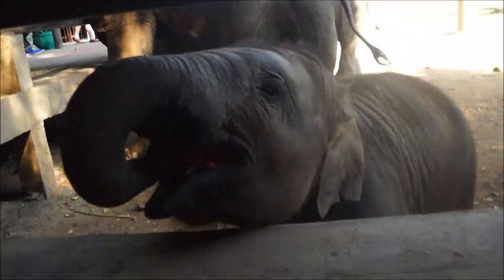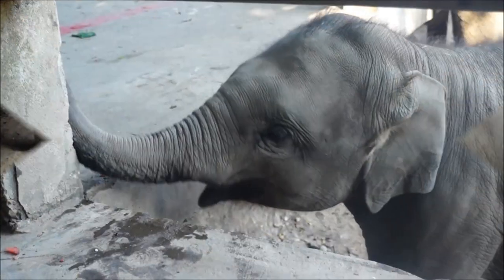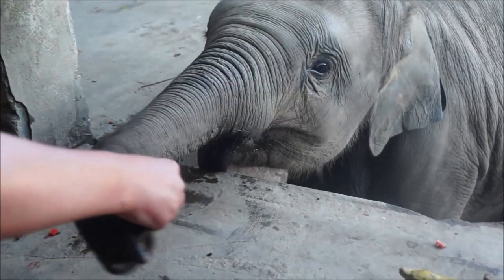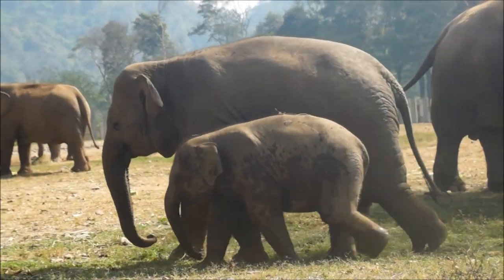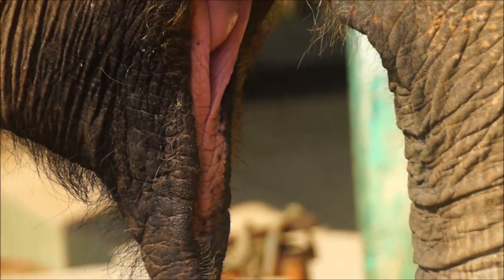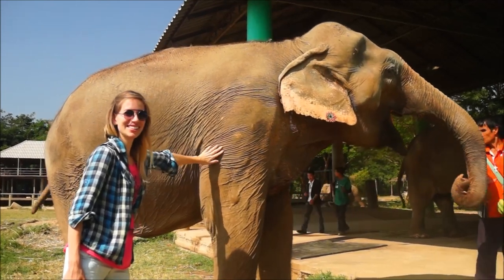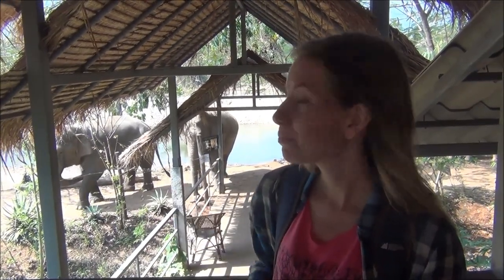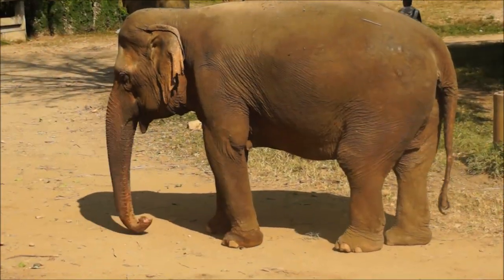ELEPHANT NATURE PARK | Rescue and Rehabilitation Center in Chiang Mai Province, Thailand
Recently we were privileged enough to visit the Elephant Nature Park rescue and rehabilitation center nestled 60 kilometers away from Chiang Mai City on a spacious 250-acre sanctuary in Chiang Mai Province, Thailand. Typically tourists in Thailand interact with elephants by riding them and/or watching them perform in a show; however, the Elephant Nature Park provides an alternative way to visit with elephants in a natural setting (natural valley with a river surrounded by a forested mountain) where the elephants are NOT working for your Baht.

Visionary founder, Sangduen "Lek" Chailert, grew up in Northern Thailand interacting and caring for elephants in her youth.  The park (Elephant Nature Park) she founded in the mid 90's has provided a sanctuary for elephants to live in a peaceful natural environment with a focus on rescuing elephants that have been abused, disabled and orphaned from the begging, logging and tourism industries.

With a specific emphasis on rescue and conservation as opposed to training, riding and elephant shows, the park allows visitors to feed, bathe, pet and learn the personal history and (often) tragic stories behind the individual elephants that together number 37 in the park (32 females and 5 males).  Aside from elephants the park is also home to over 400 dogs, 50 water buffalo, 30 cats, horses, pigs, macaques and cows.

The highlight for us was having the opportunity to bathe and feed the elephants in a natural river setting.  Having witnessed elephants engaged in the tourism industry it was the first opportunity I've had to spend time with elephants in a natural setting with no expectations placed on these majestic creatures to carrying hoards of tourists and/or perform ridiculous stunts.

Learning more about the rights of elephants, in which they are considered mere livestock by the Thai government, it was disheartening to hear about how they're abused, forced away from the care of their mother at an early age and basically groomed and dispirited to entertain 'farang' (Thai for foreigner) who visit Thailand.  Armed with this knowledge I'll never again support tourism that involves Elephant mistreatment in any way, shape or form.

Visiting the Elephant Nature Park in Thailand was an eye opening and educational experience that had a life changing impact upon me.  Please enjoy the video above (our experience at the ENP) and check back soon for a photo essay and story from our time spent at this wonderful sanctuary.

Today we're taking a fun little day trip outside of Chiang Mai.  We are visiting the Elephant Nature Park, which is about sixty kilometers outside of the city. This is an elephant rescue and rehabilitation center, so we're going to be showing you around.

This center is also a refuge for a number of injured and abandoned animals such as dogs, cats, water buffalo and others.

We have a bucket full of fresh fruit and on today's menu for the elephants are bananas and watermelons.

Hi Baby!

No bananas.  Nope!

That was my first time touching an elephant and their skin is surprisingly course and hairy.

Right now the rescue center is home to thirty seven elephants.  Thirty two of them are female and five of them are male.  These are Asian elephants, which vary from the African elephant.  The African elephant is actually a lot larger than the Asian elephant and they also have much bigger ears.

Overall, the experience at the Elephant Nature Park has been phenomenal.  We've really enjoyed having an opportunity to feed, bathe and interact with all of the elephants.  It is a great alternative to doing the trekking where you are just sitting on top of the elephant and they are working.  This way you get to spend time with the elephant in its natural environment feeding it and just having a great time.

This is part of our Travel in Thailand series.  We're making a series of videos showcasing Thai culture, Thai arts, Thai foods, Thai religion and Thai people.